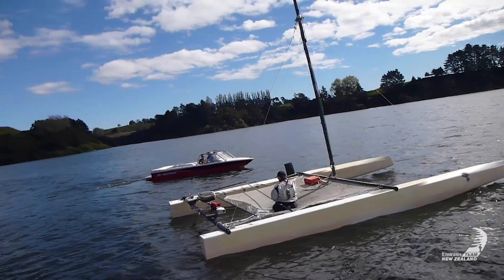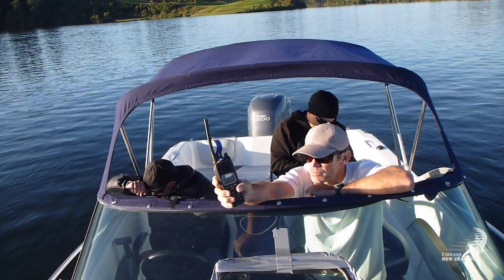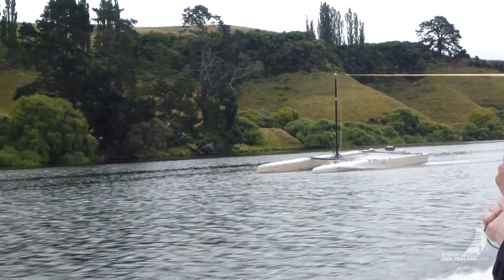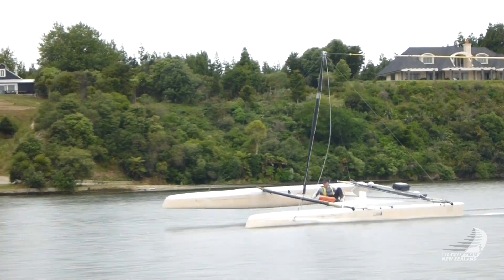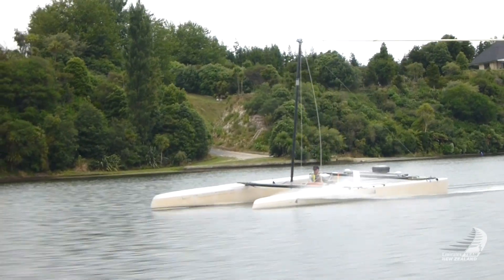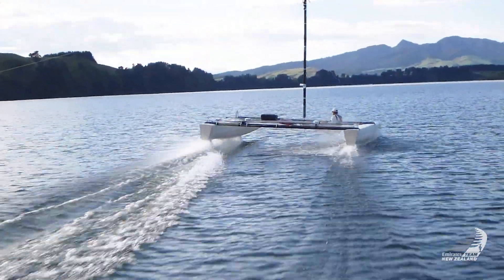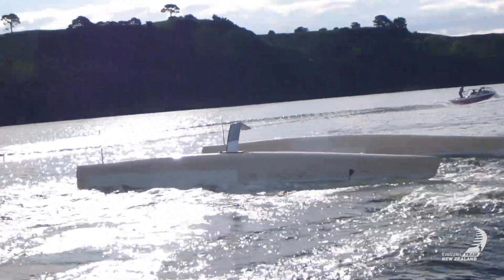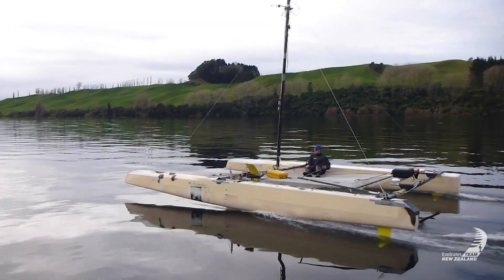The Birth of Foiling in the America's Cup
Two years out from AC36 in 2021, as quiet as it seems from all the America’s Cup teams, you can rest assured there are plenty of innovative ideas being tested within design offices around the world that could be the next quantum leap forward in technology on or off the water. As an example, this is what Emirates Team New Zealand were doing at this stage of the campaign prior to the 2013 America’s Cup.